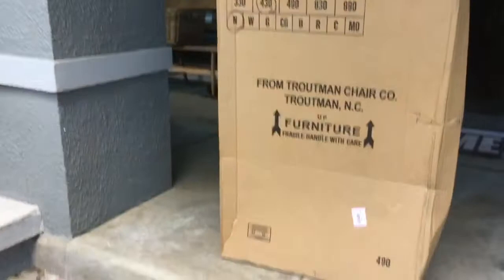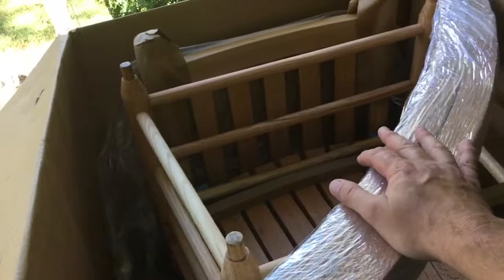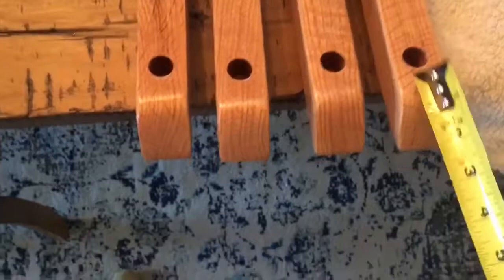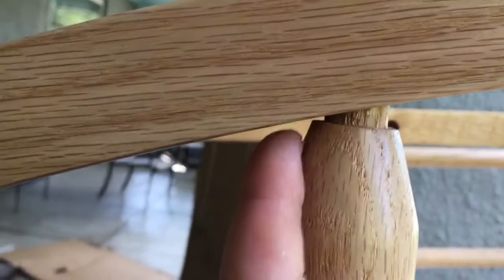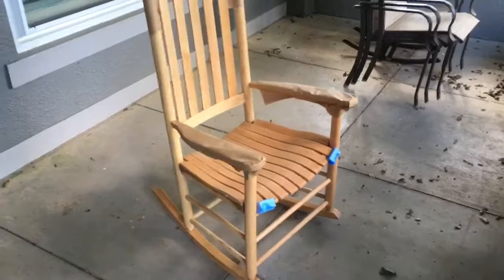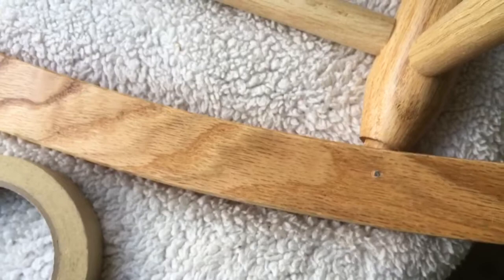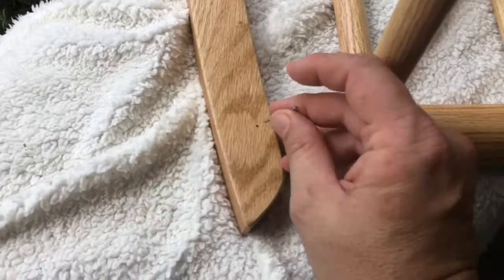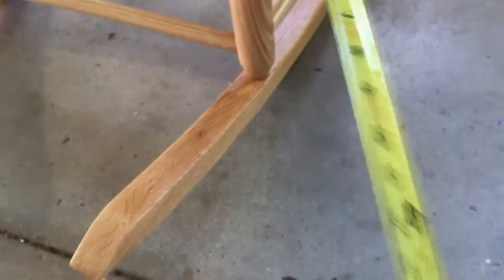Troutman Jumbo Albany Rocker unboxing + assembly review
Jumbo Classic Albany Rocking chair Natural Finish